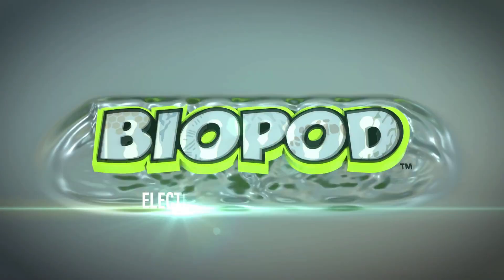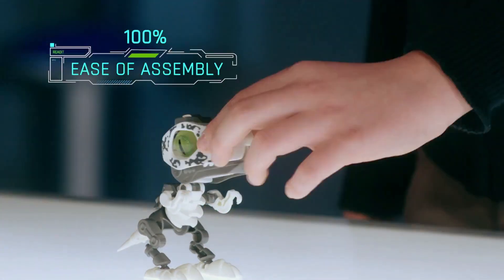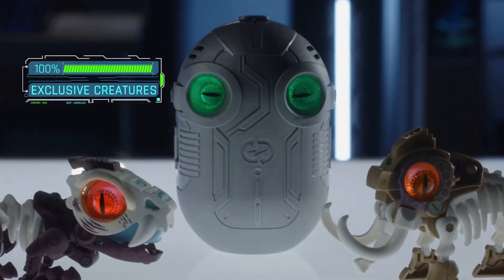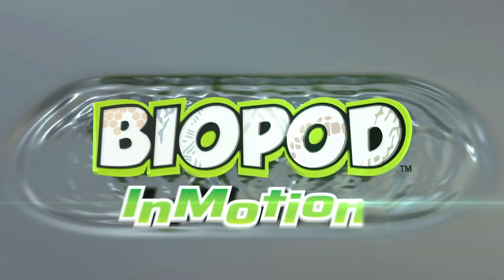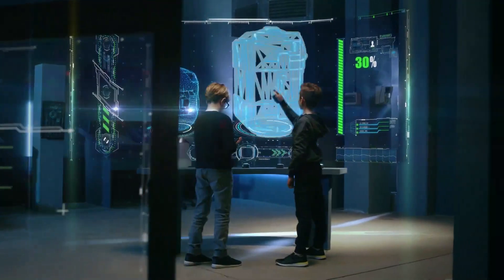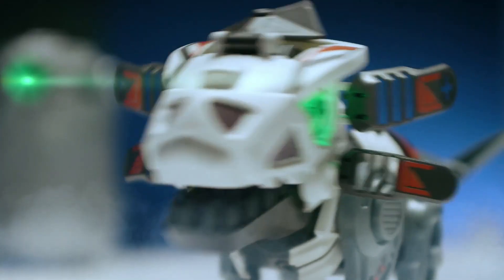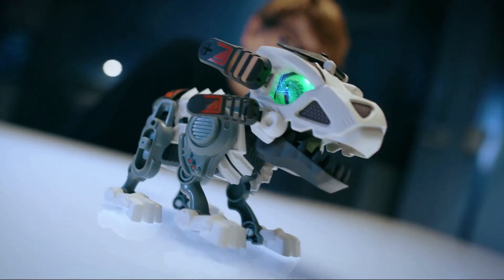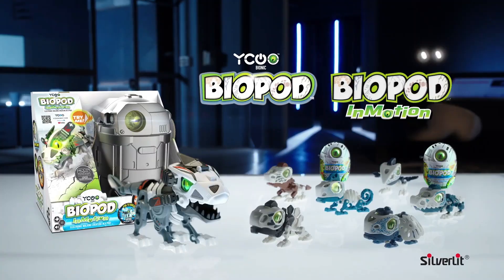Silverlit Biopod Inmotion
BIOPOD INMOTION!
Discover our 22cm Mega Biopod. A robotic creature is hiding inside. Bring it to life by assembling the 25 parts. Equipped with a motion sensor, it roars, walks and gives happiness to your kids! @naivrindia